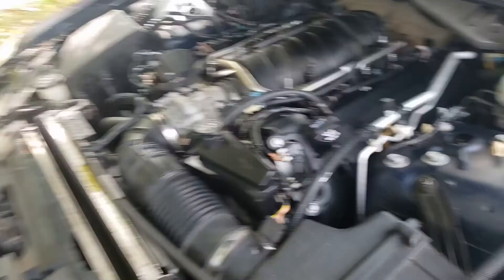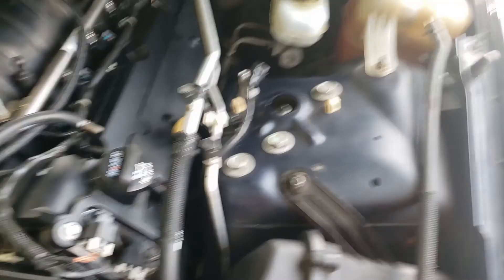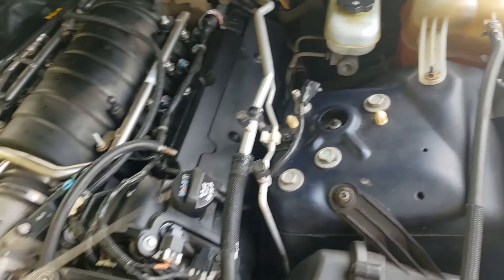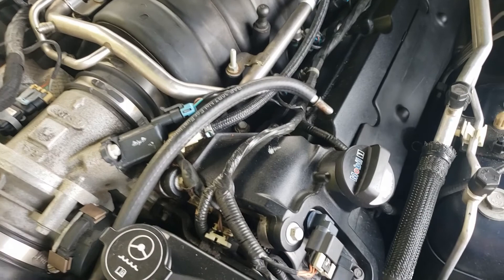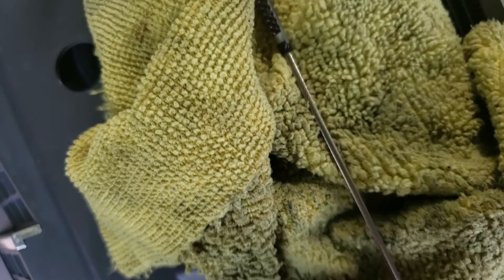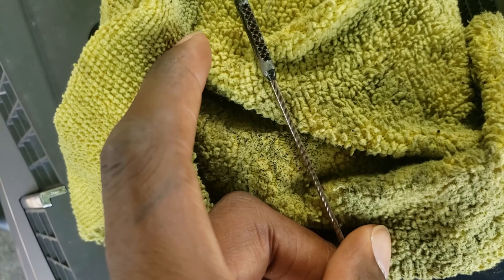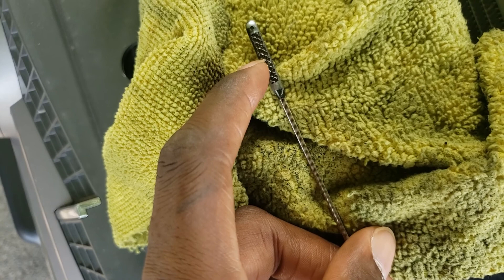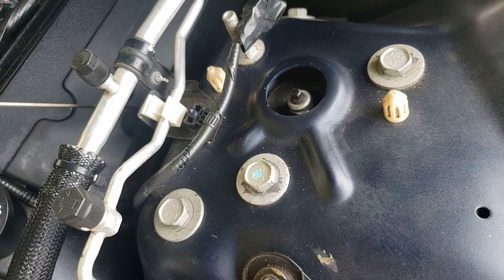How to Properly Check & Fill Oil in the NorthStar V8